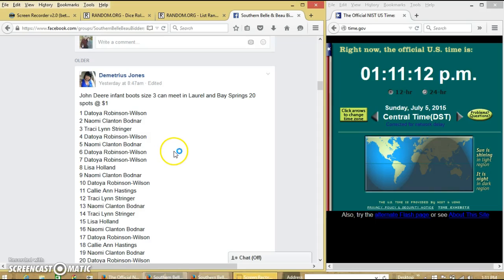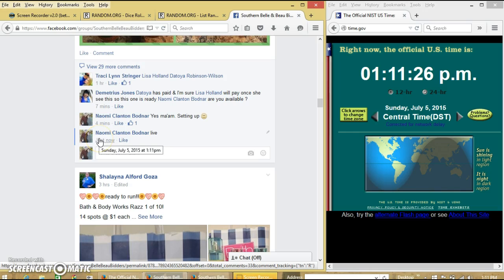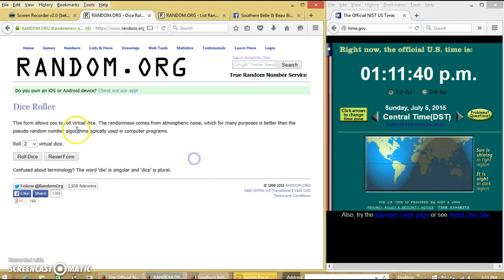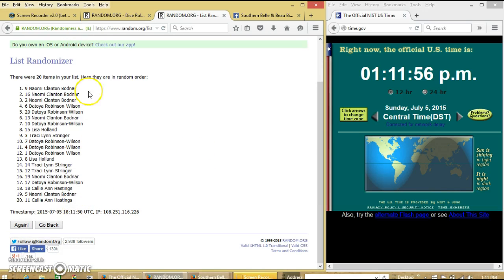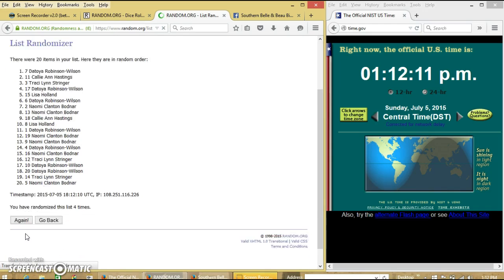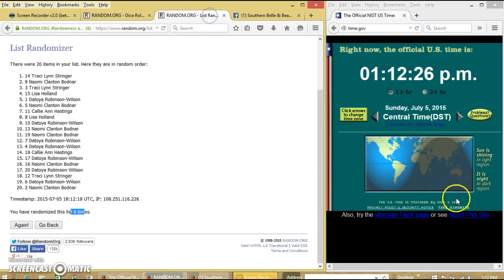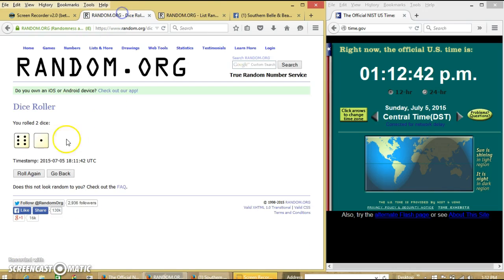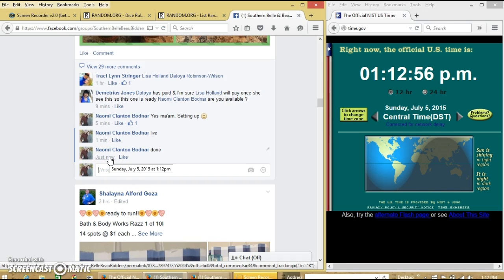Demetrius's John Deere Boots 7/5/15